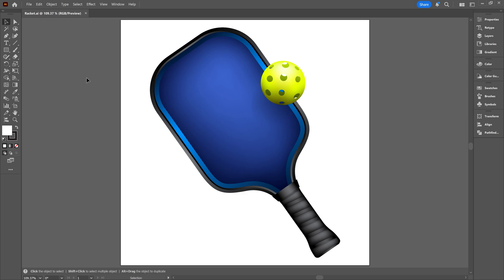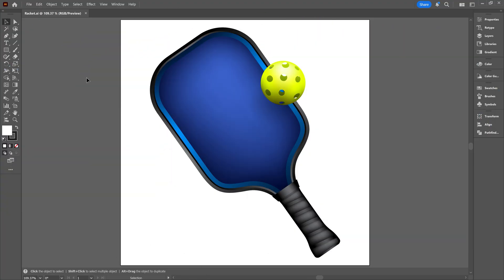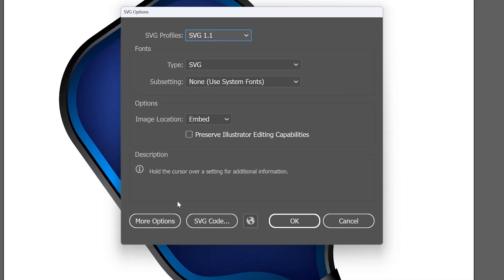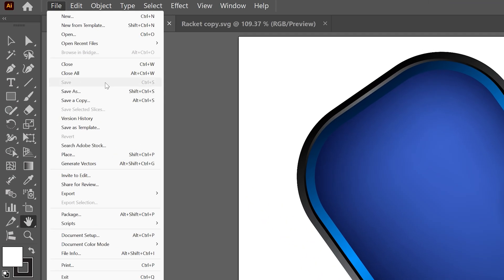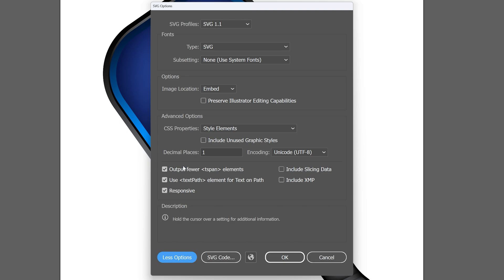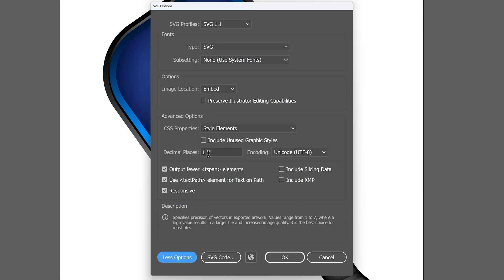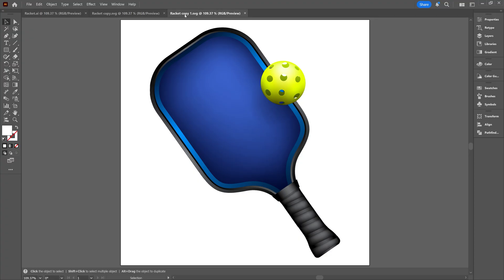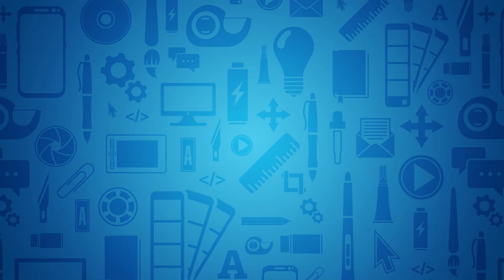Fix SVG Distortion in Adobe Illustrator (Perfect for Web & Canva Projects!)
Are your SVG files looking warped, stretched, or distorted after exporting from Adobe Illustrator? Don’t worry — this quick tutorial shows you exactly how to export clean, pixel-perfect SVG files that display beautifully on the web, Canva, or any design platform.

In this video, you’ll learn:
✅ The most common SVG export mistakes in Illustrator that cause distortion or warping
✅ The best SVG export settings to preserve your vector shapes and text
✅ How to make your SVGs look sharp in Canva and on websites
✅ Pro tips to ensure logos and icons stay consistent across devices

Whether you’re a graphic designer, web developer, or Canva creator, this guide will help you keep your SVGs crisp and professional every time.

 Weekly tips on InDesign, Photoshop, Illustrator, and design workflows — perfect for graphic designers, creatives, and production artists.

👍 Like this video if it helped fix your problems!

TIMESTAMPS
00:00 Why your SVGs are distorting
00:28 Common Illustrator SVG export mistakes
01:10 Best SVG settings to prevent warping
02:45 What to watch next